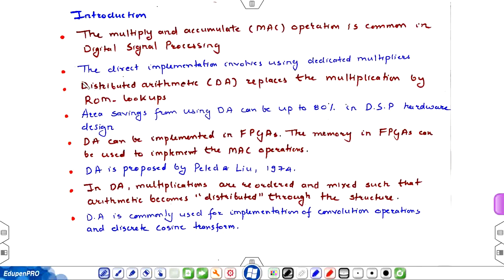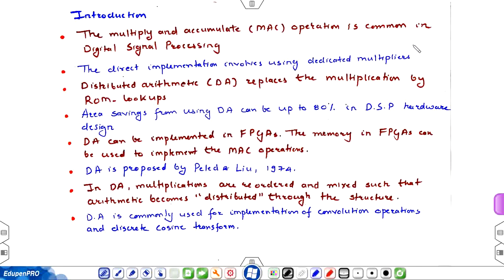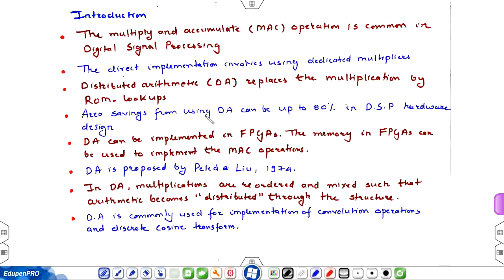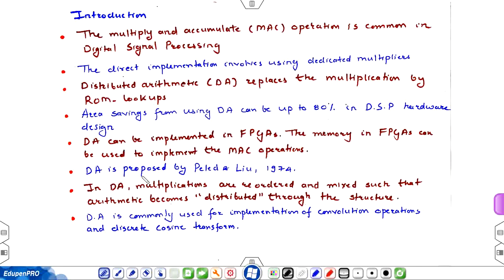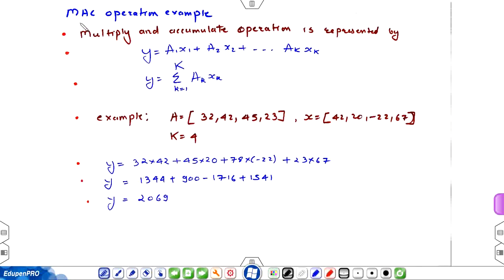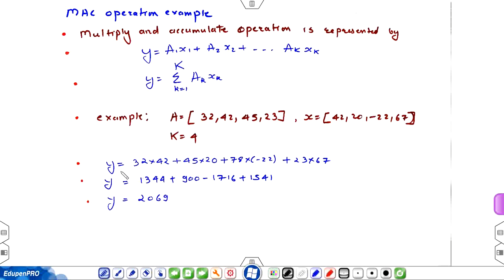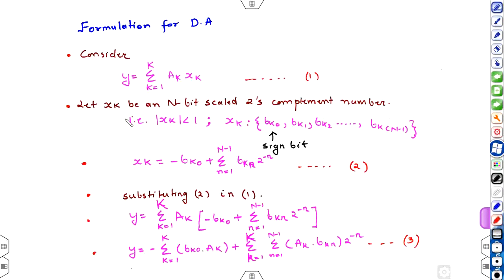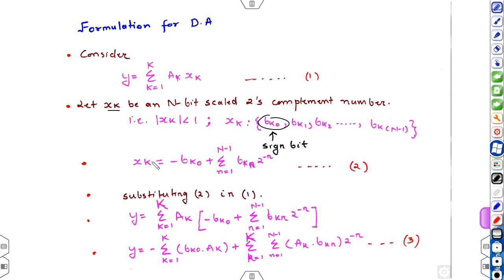lec 61 distributed arithmetic for MAC circuits